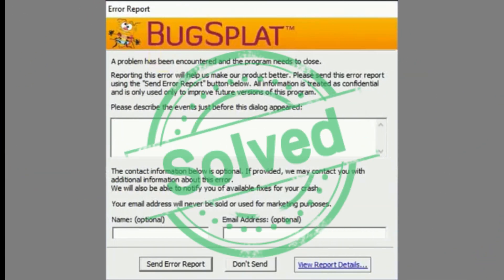How to Solve Bugsplat Error | Filmora 9 | win 7/8/10 | Easy Steps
Hi guys back here with a brand new video and todays video is about how you can solve bugsplate error so watch the video till the end and don't forget to like,comment and subscribe...